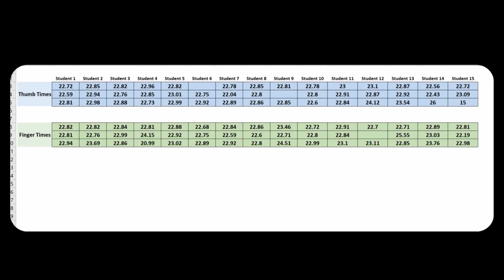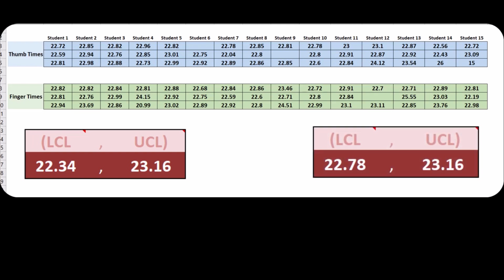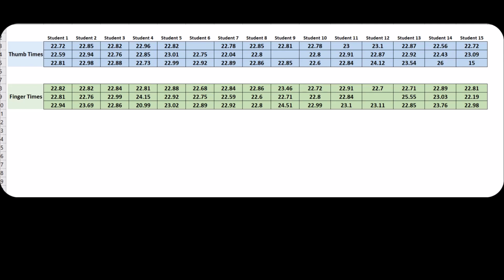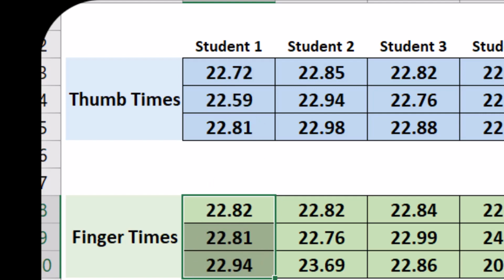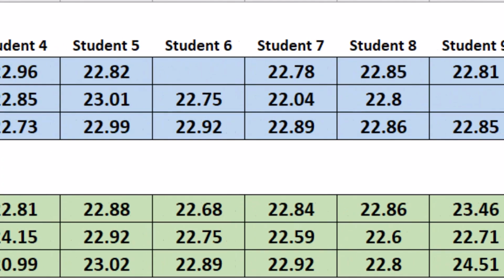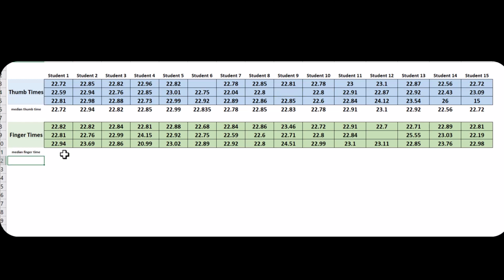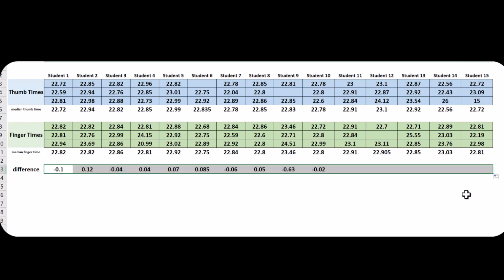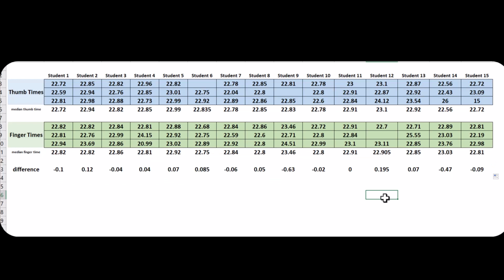Video 2!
Some data!